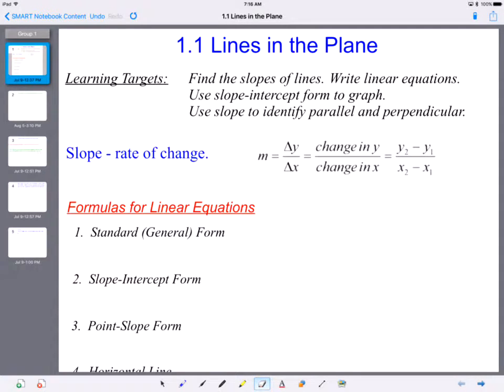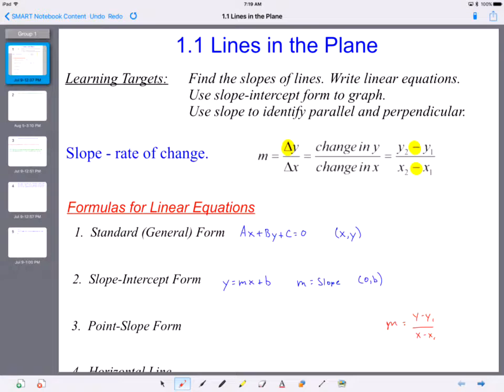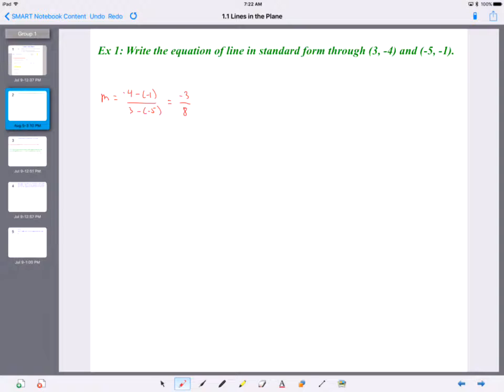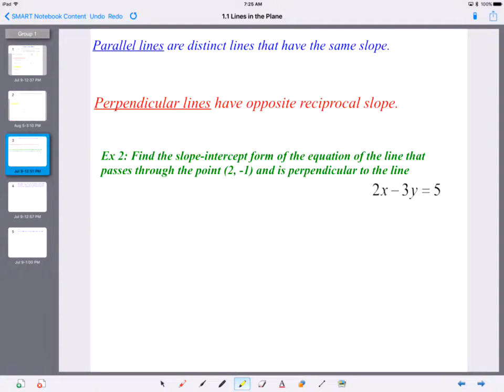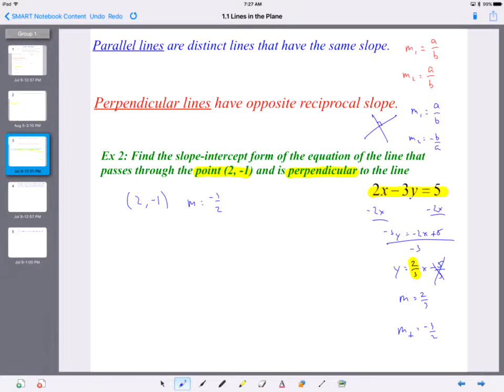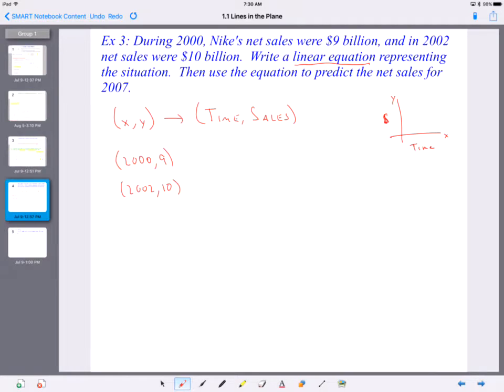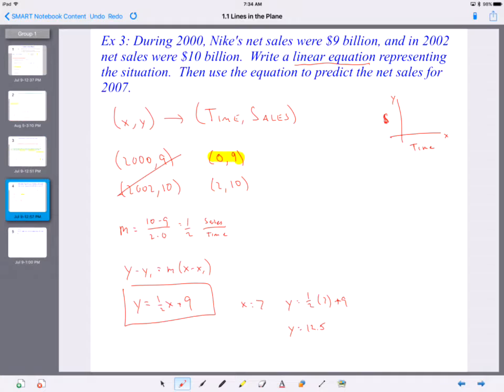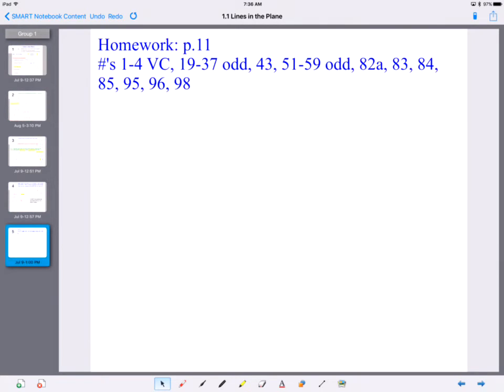Unit 1: 1.1 Lines in a Plane